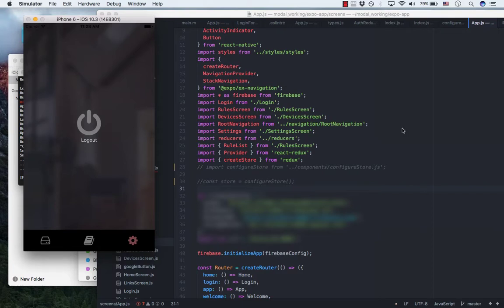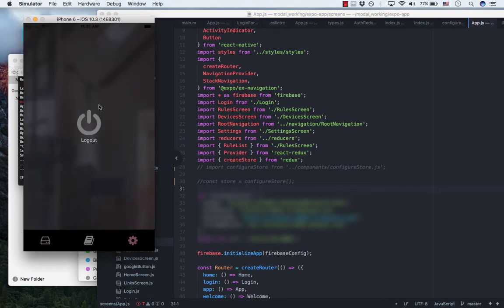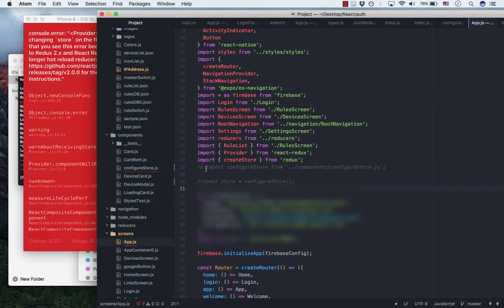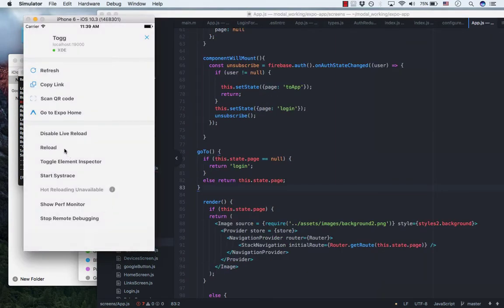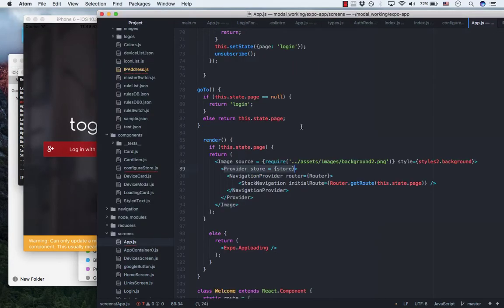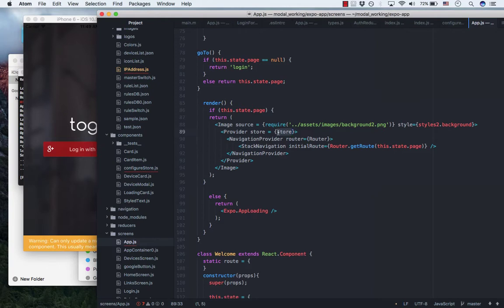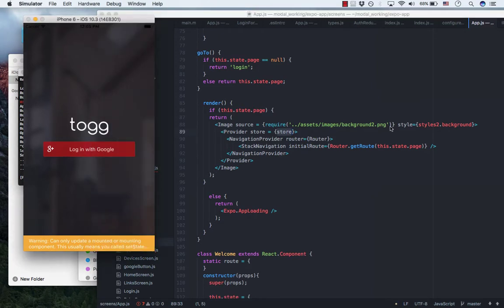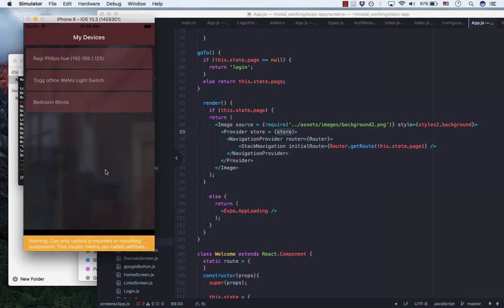How to Solve Redux Provider Does not Support Changing Store on the Fly (episode 11)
This is a quick tutorial for solving redux provider doesn't support changing store on the fly problem when reloading the app. Change the props store to be constant so that it won't change on the fly. Updates: the white flash problem has been solved by changing to release mode. In the development, the render seems slow and decrease the background image size can also help.